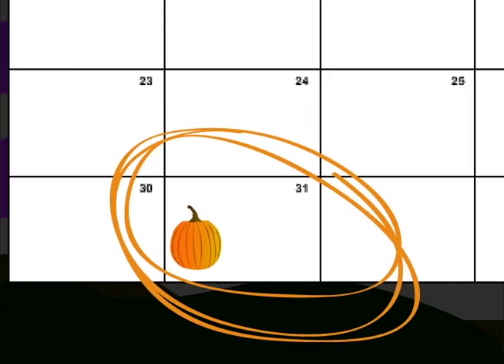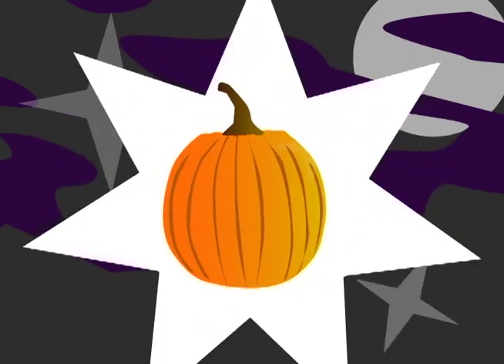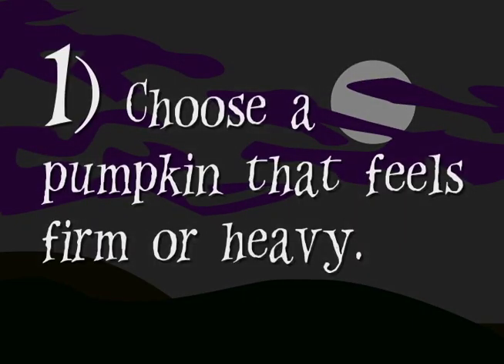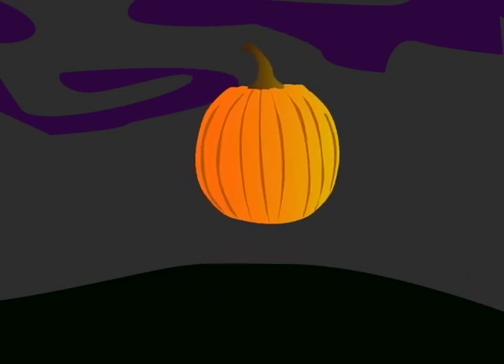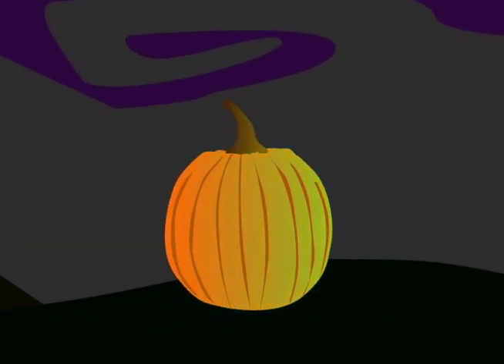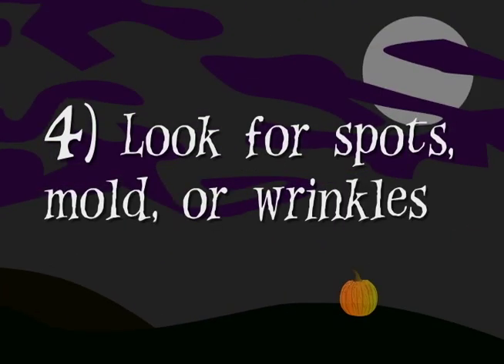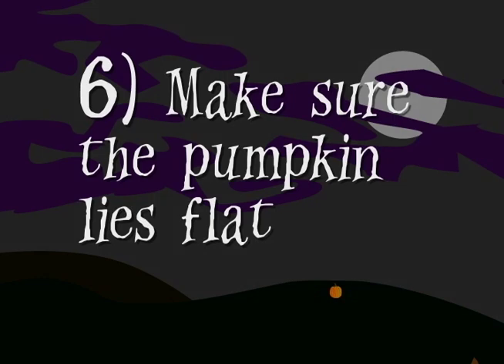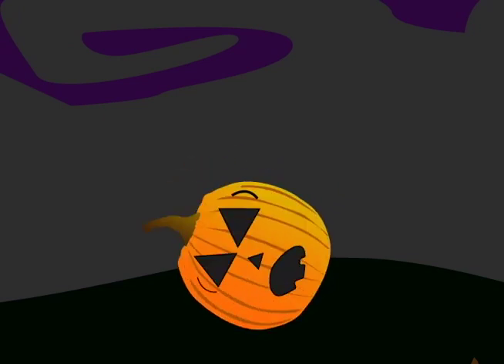How to Find the Perfect Pumpkin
You don't want to pick out a pumpkin just to have it rot away a week later! Follow these tips to get a great pumpkin that lasts.